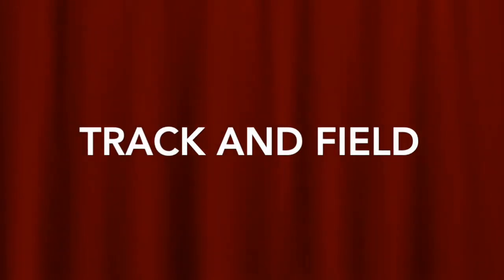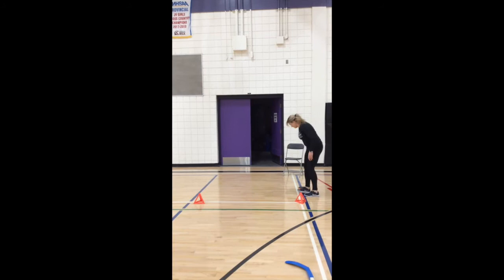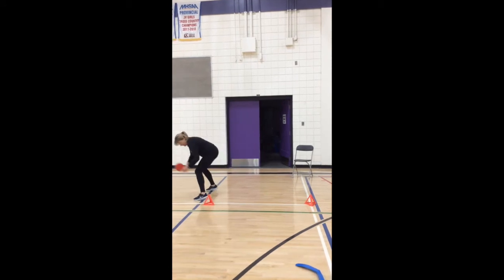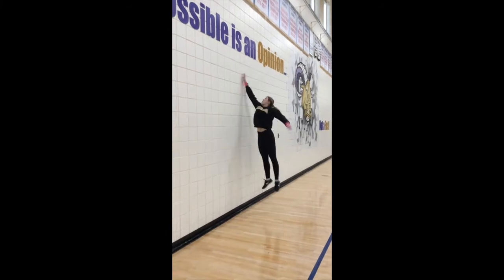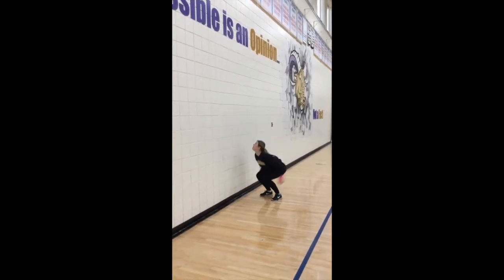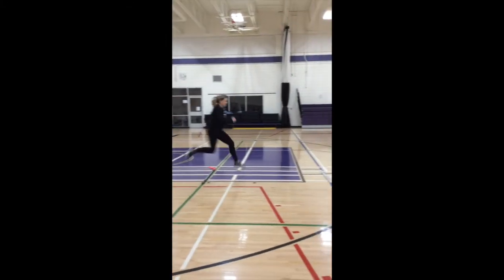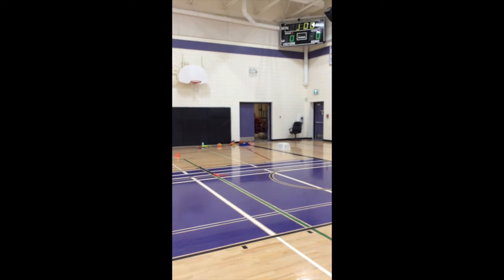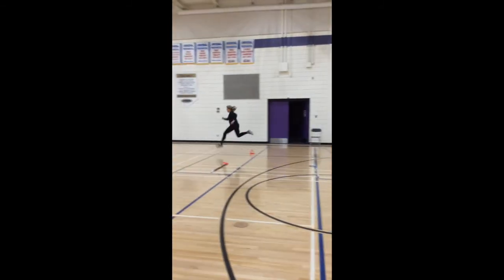Track and Field Activities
Grade 9 & 10 Track and Field Activities